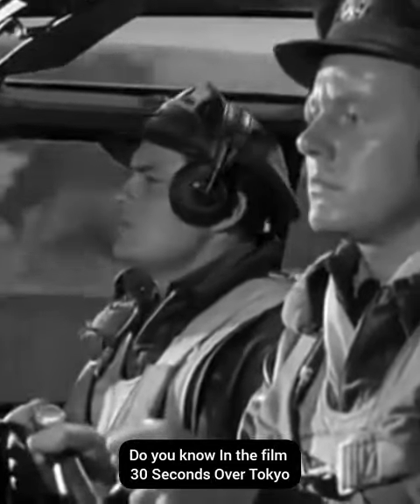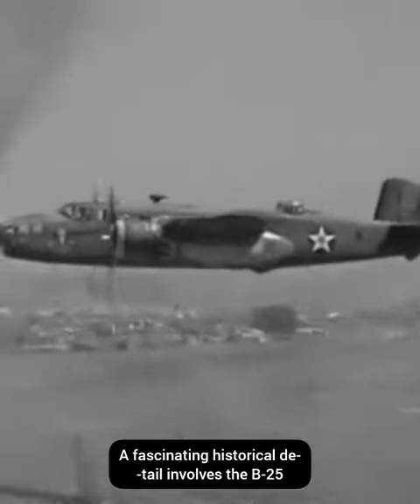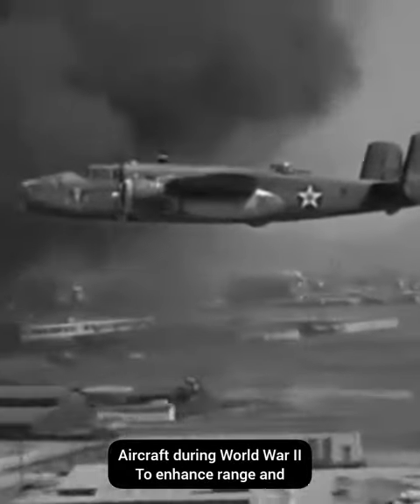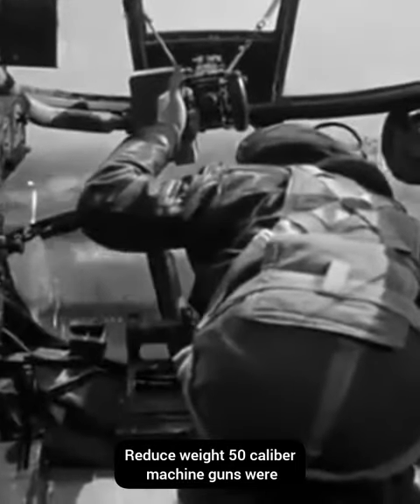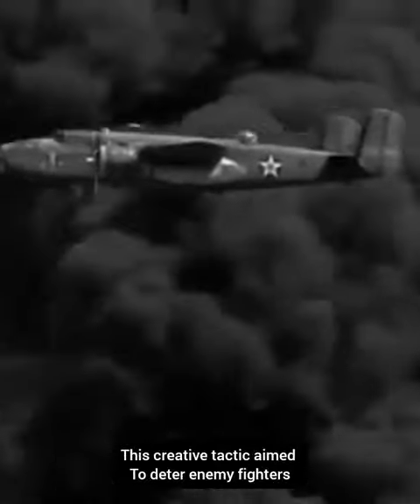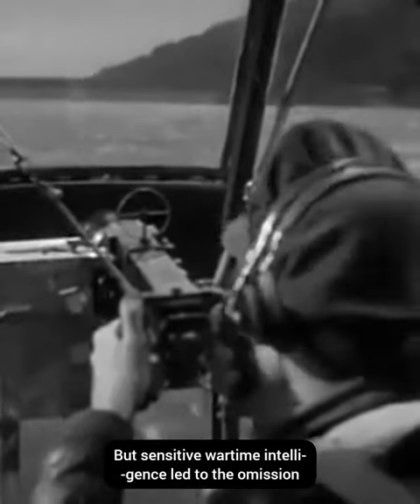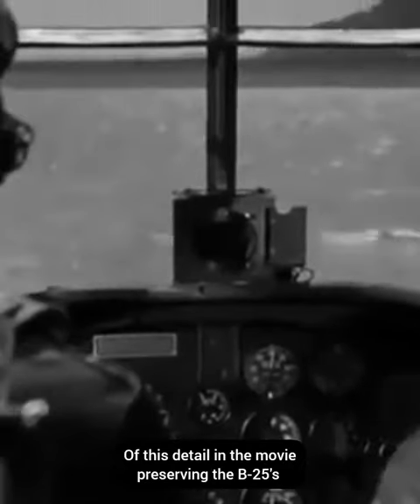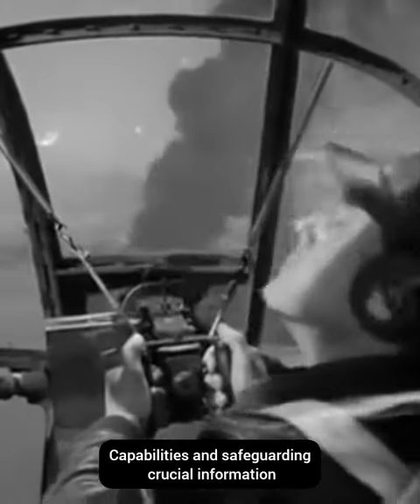30 Seconds Over Tokyo,50 caliber machine guns were replaced with black-painted broomsticks.